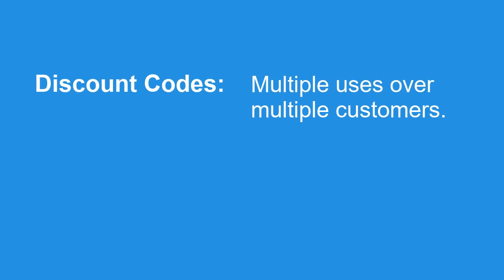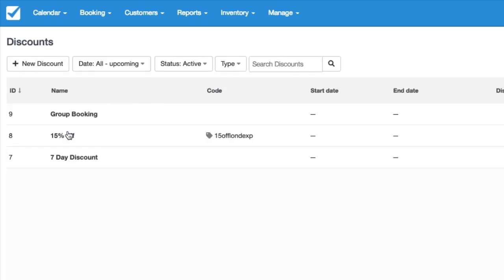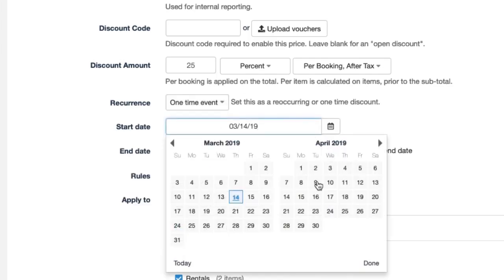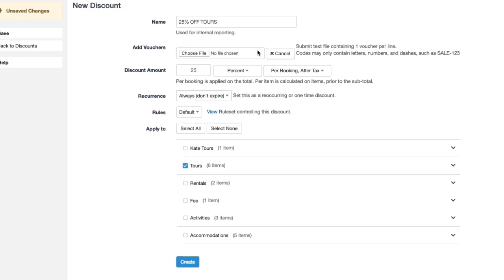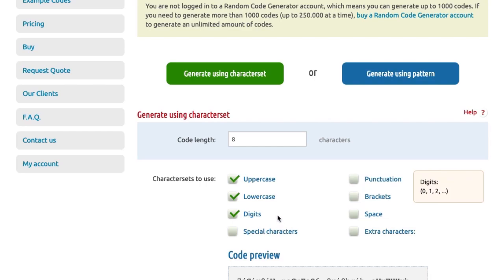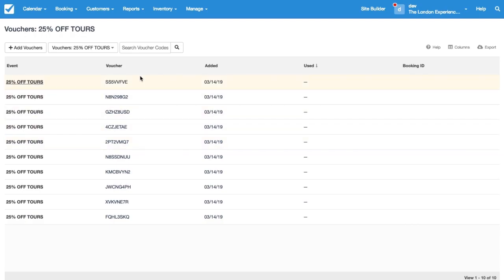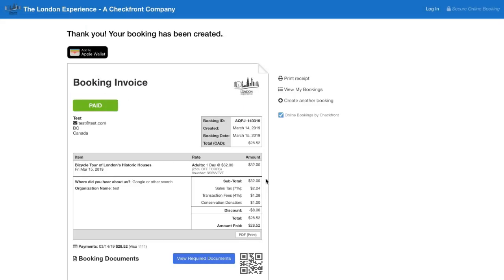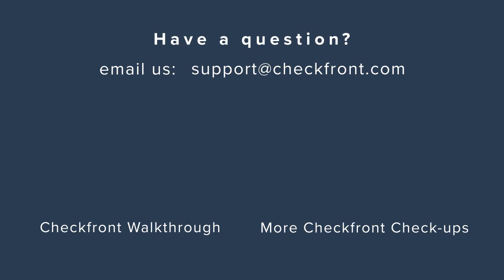Uploading Bulk Voucher Codes | Checkfront's Check-Ups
Brittany walks through generating and uploading bulk voucher codes to help you with listing on sites like Groupon or running other one code per customer promotions.

For more on discounts and vouchers, check out our knowledge base